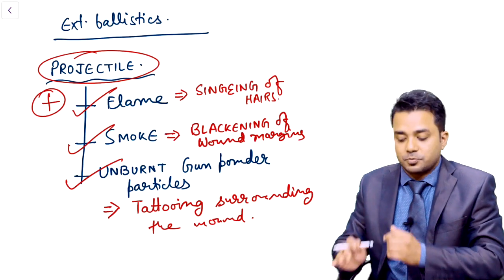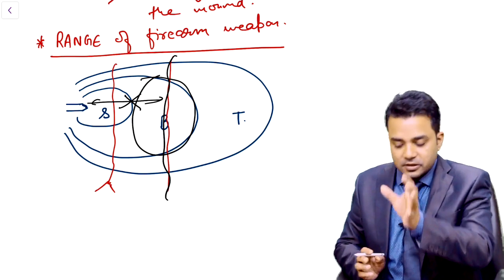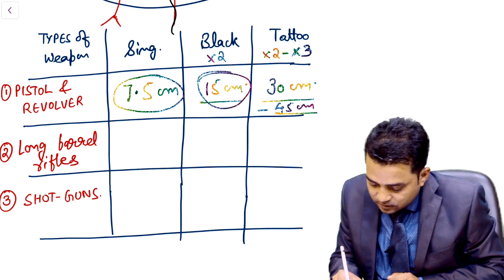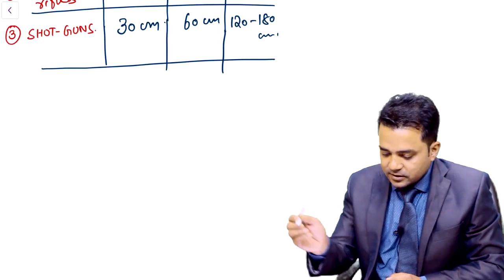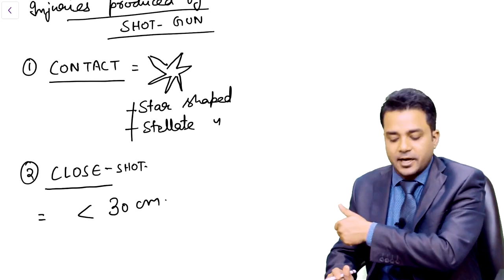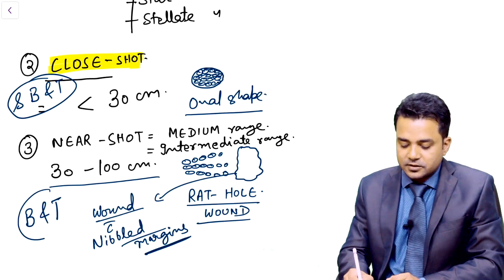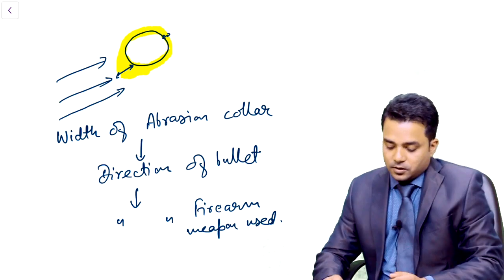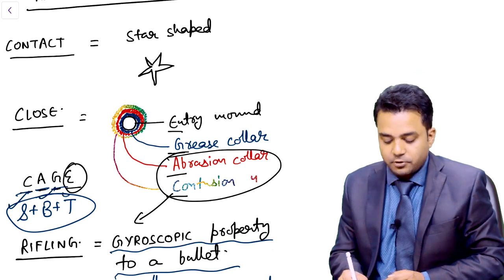Range of Fire-Arm Weapon By Dr. Vishwajeet Singh.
One of the most important and repeatedly asked topics in all of the major PG exams. The range of the Fire-arm weapon simplified by Dr. Vishwajeet Singh.